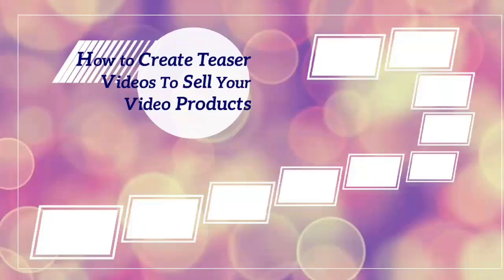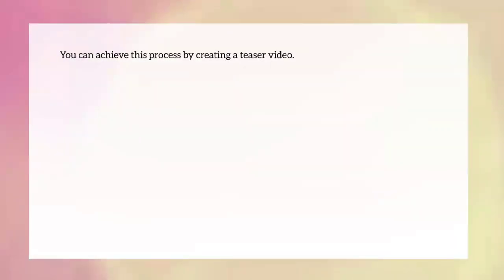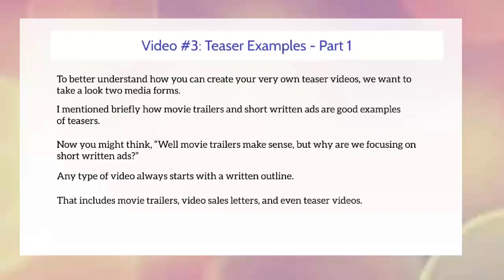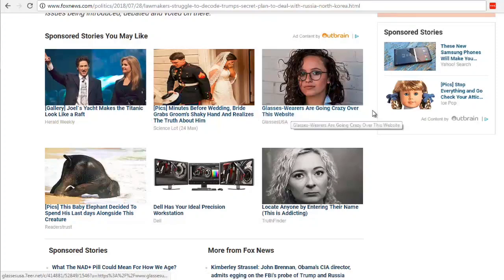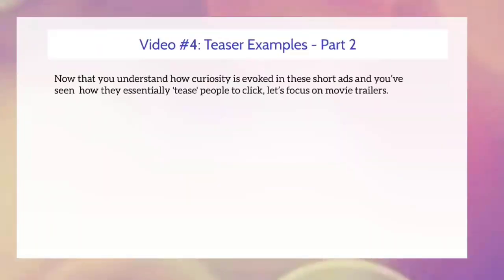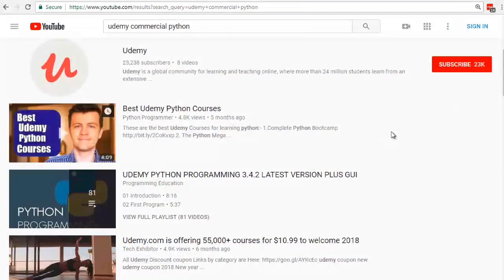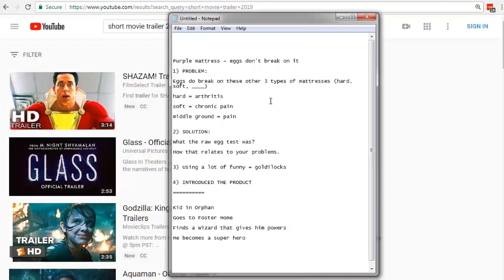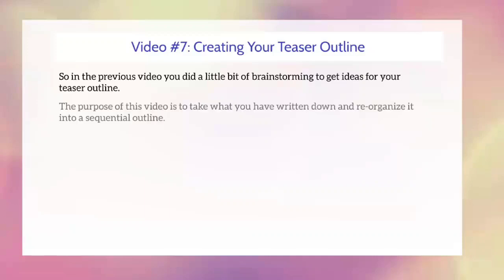Earn unlimited money from Video Teaser Blueprint Course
Video Teaser Blueprint Secrets REVEALED, in this FREE video course. must see this one.